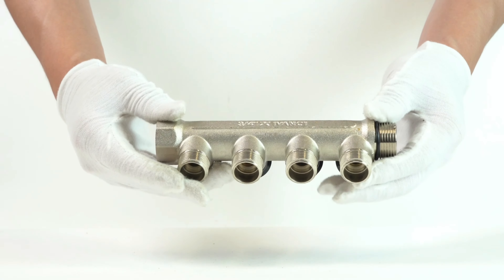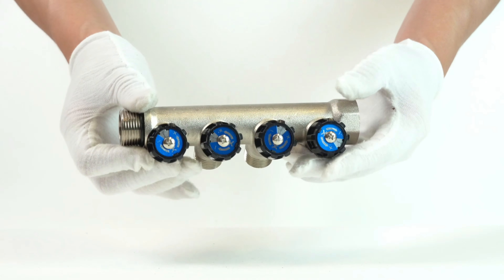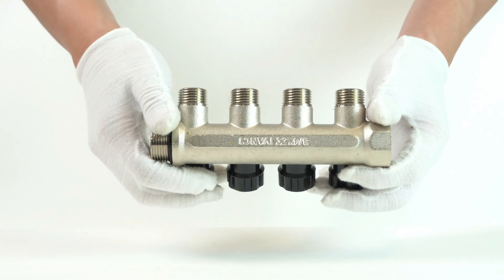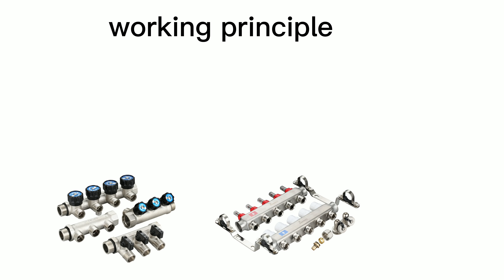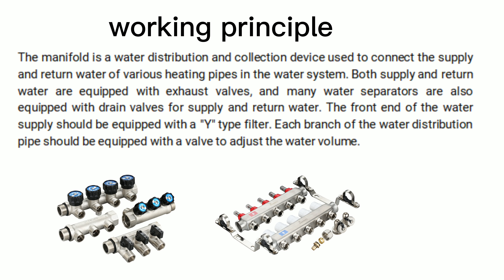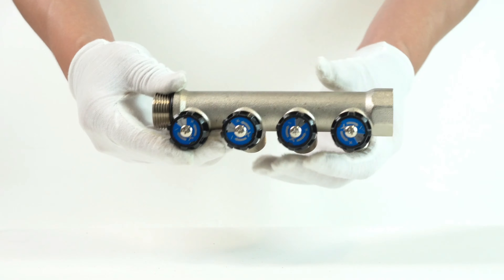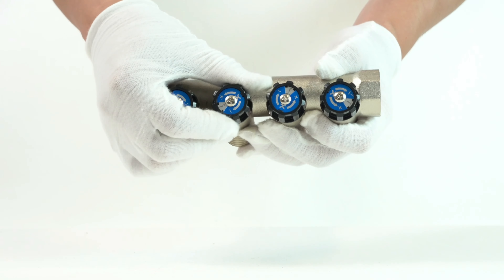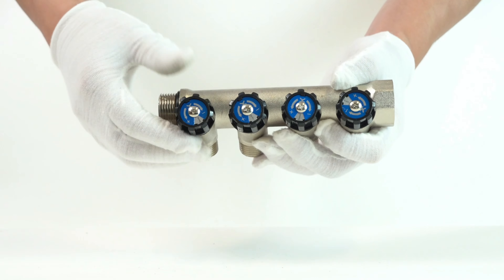What is Manifold valves//How to use it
In this video, we explain what the manifold valve is and how it works.